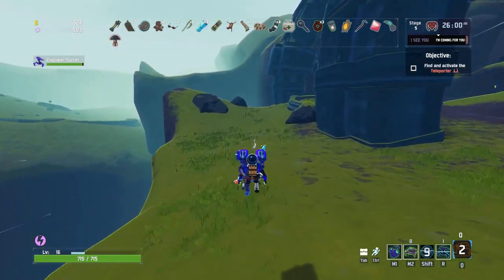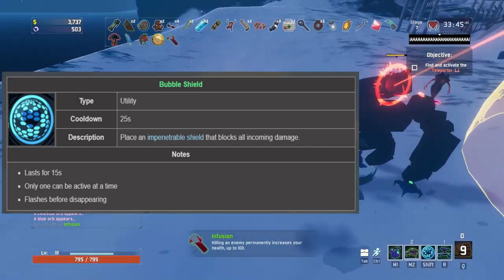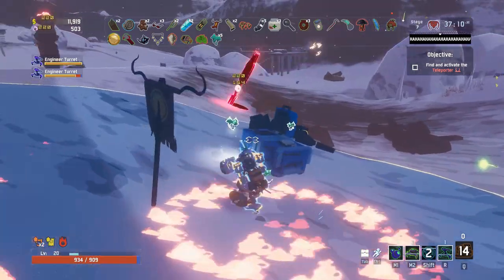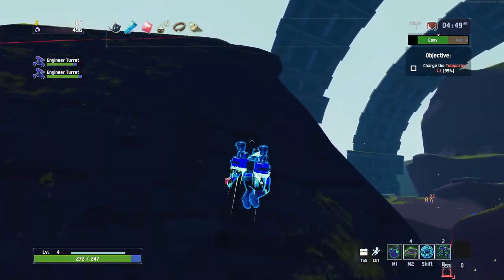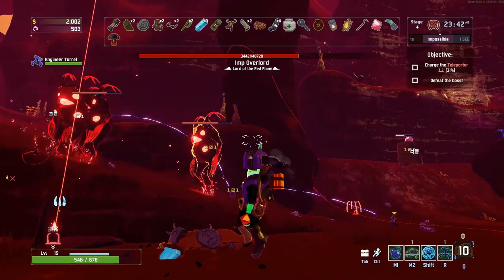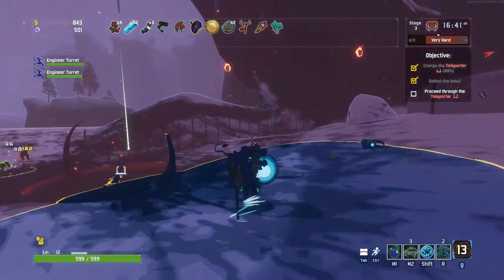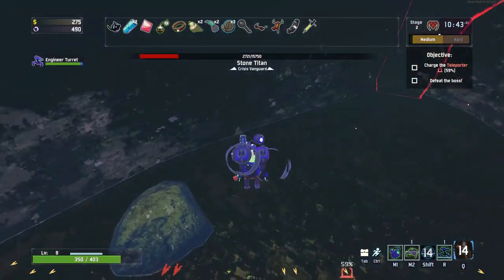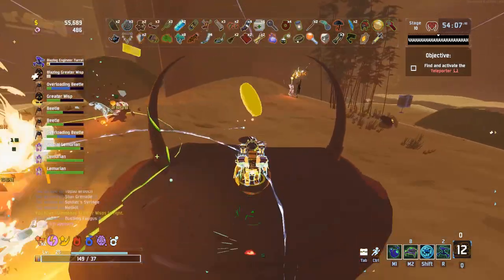Engineer Character Guide: Risk of Rain 2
A character guide for the Engineer in Risk of Rain 2 aimed at making you better at the best solo survivor in Risk of Rain 2, the Engineer.

This guide will go over everything you need to know about the Engineer. Gameplay tips, mechanics, boss fights, item synergies, everything.

I hope you learn something and enjoy.